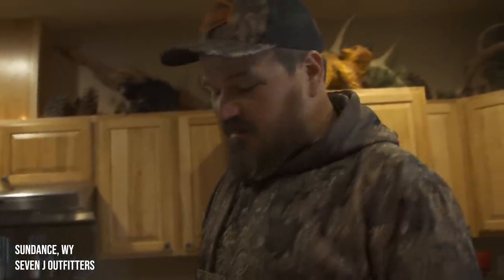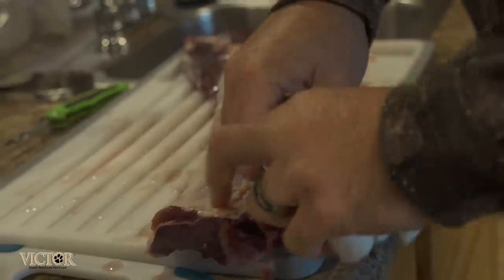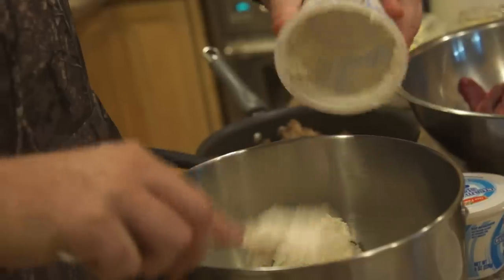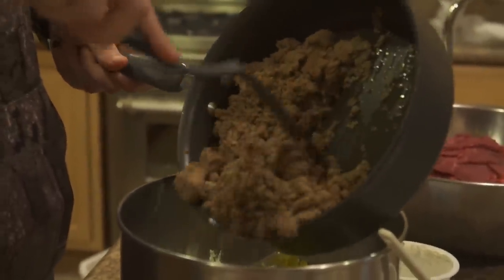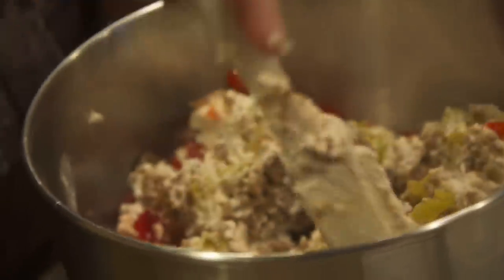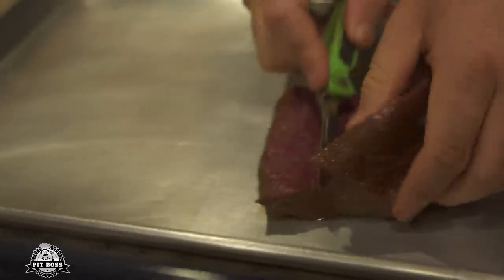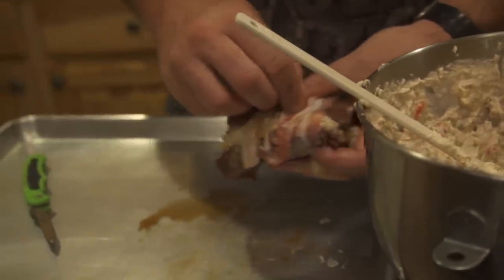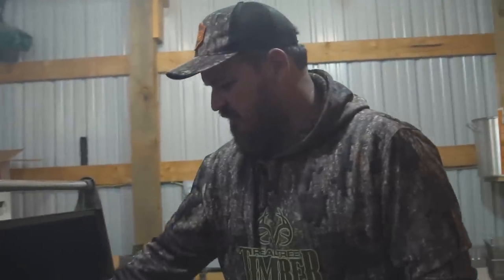The BEST Backstrap Recipe | Cooking Venison with Justin Martin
We know a thing or two about cooking wild game. Justin Martin gives his go-to backstrap recipe straight from the deer camp kitchen.